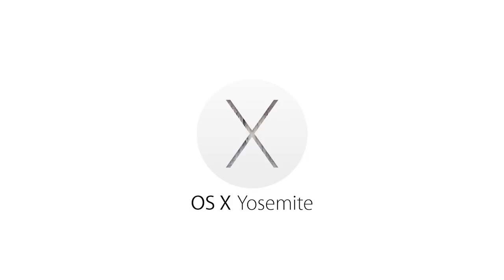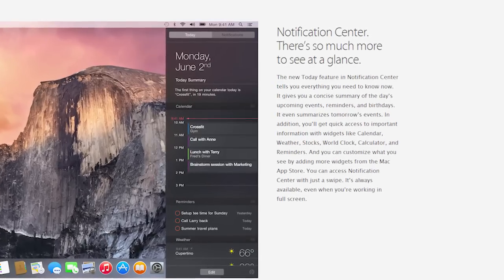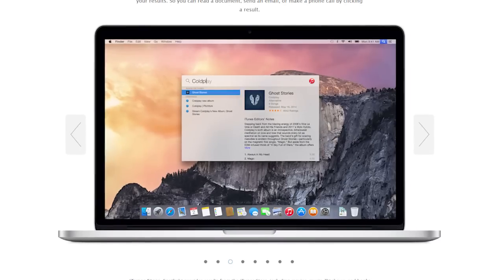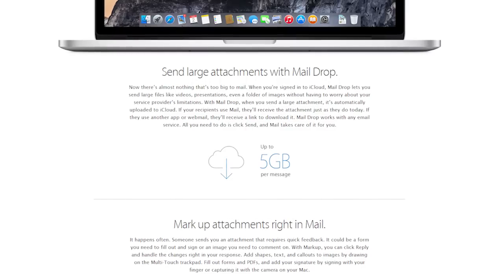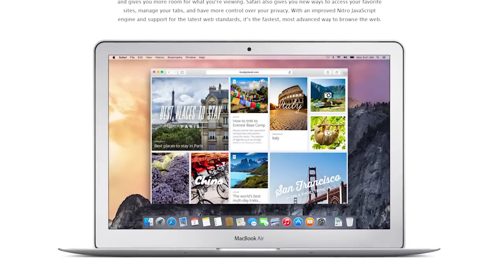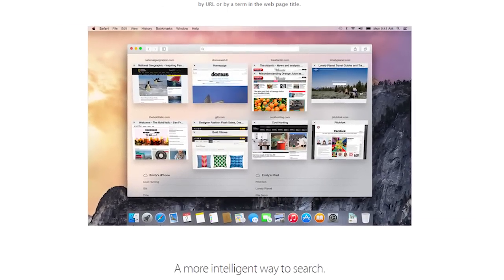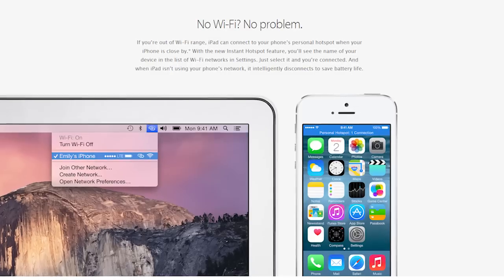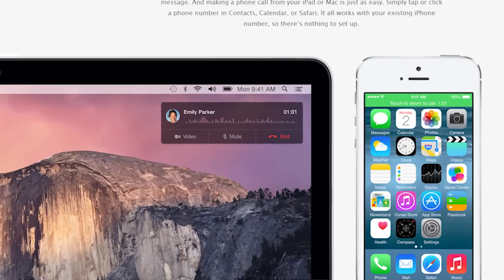Everything You Need To Know About Apple's OSX Yosemite In Under 3 Minutes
This is apple's 10th version of OSX and is a culmination of everything they've learned since their very first operating system, this finally feels like apple is converging all of their hardware together with the tightest iOS integration yet -- Seriously you can make phone calls and send regular texts from your Mac. This new OS is nothing short of immaculate.

Let us know know your opinions by commenting below!